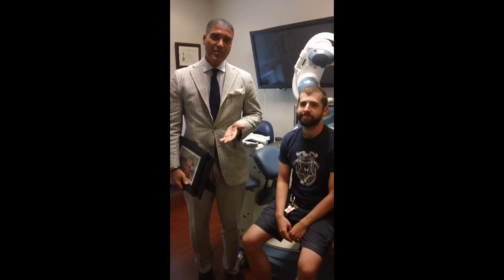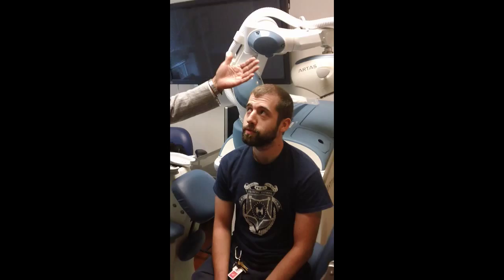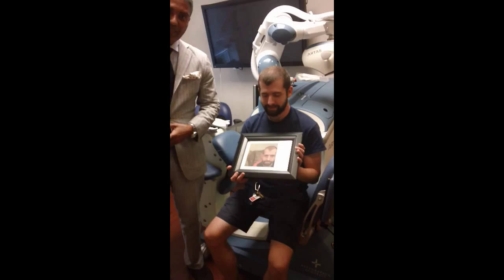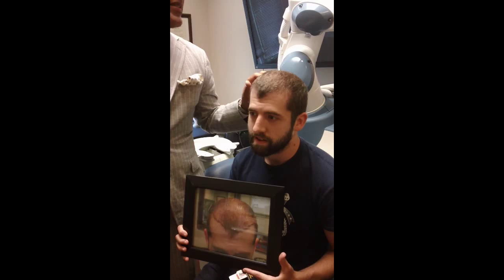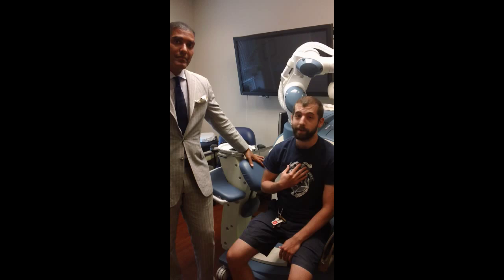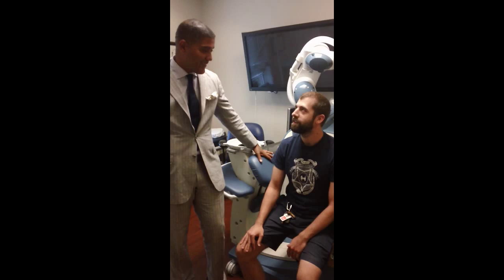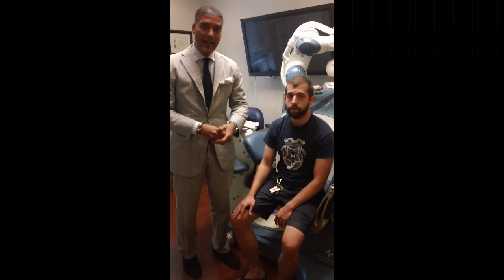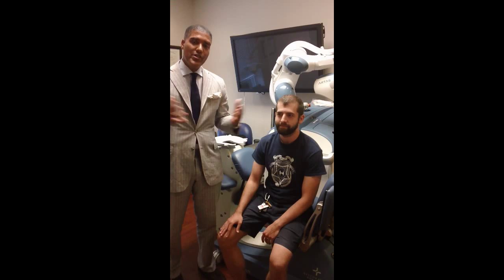Dr. Yates - ARTAS FUE 7 month post op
Dr. Yates speaks with one of his patients at 7 months after an FUE hair transplant procedure using the ARTAS Robotic Hair Transplant System.  The patient had 2300 grafts and is experiencing great results!